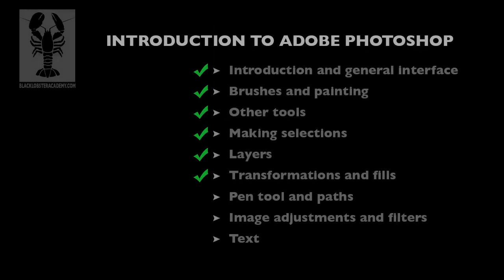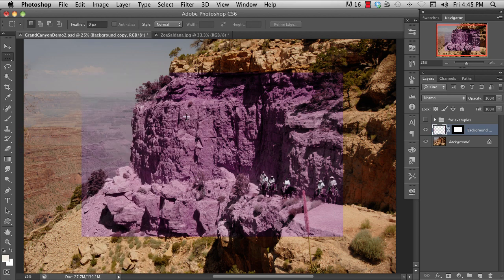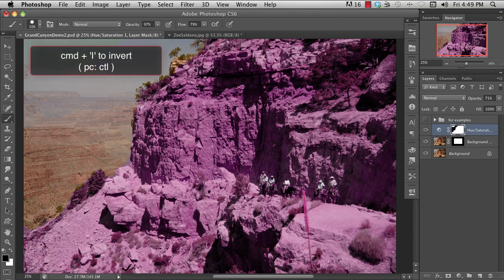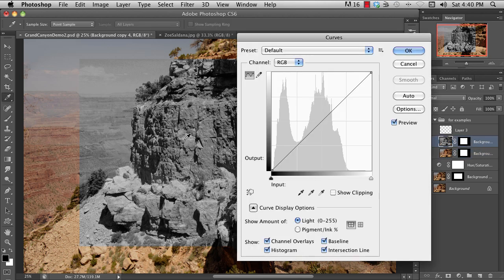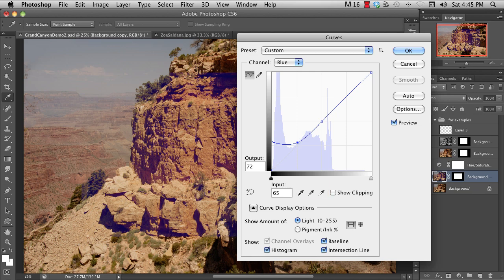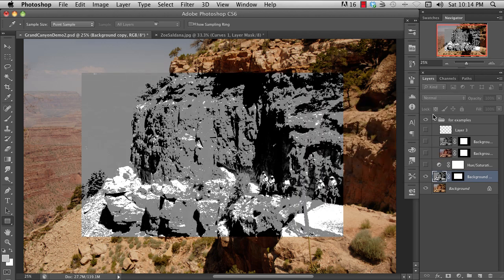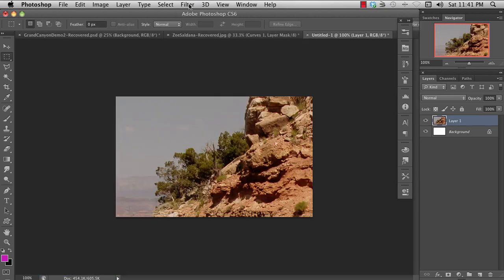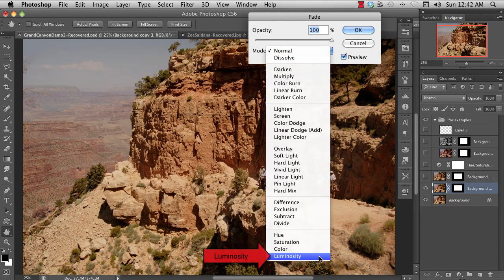Intro to PhotoshopCS6 part 8 - Image Adjustments and Filters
This episode covers the basics of making image adjustments and using filters. It covers in depth, how to adjust values in an image using the curves tool, but also covers, various blurs, image sharpening, color adjustments and color balance, and the most useful filters. This video is the eighth in a multi-part series on the basics of Photoshop for digital artists, illustrators and designers.